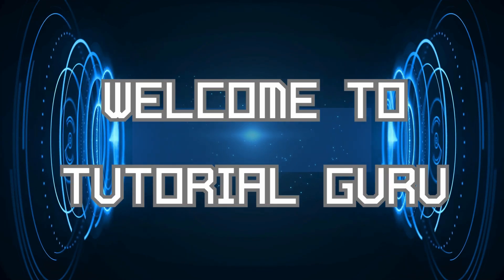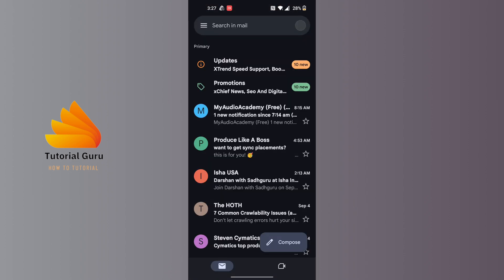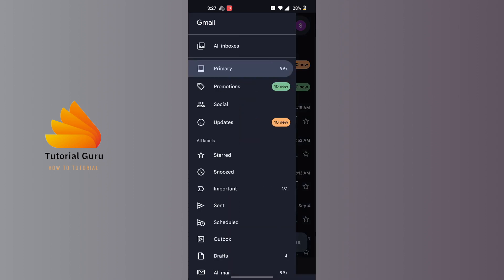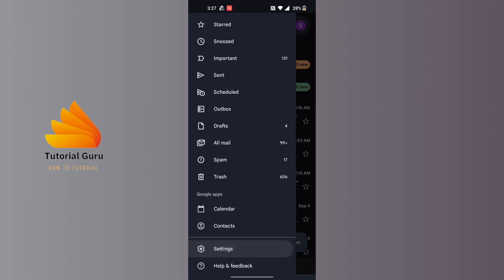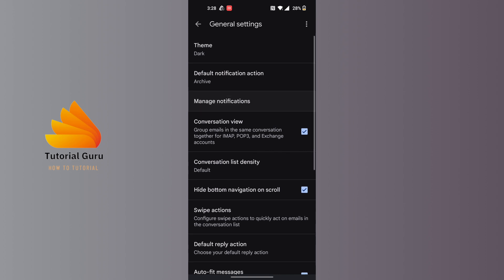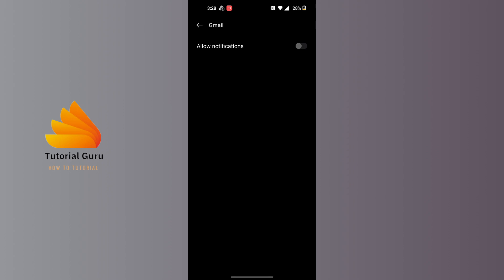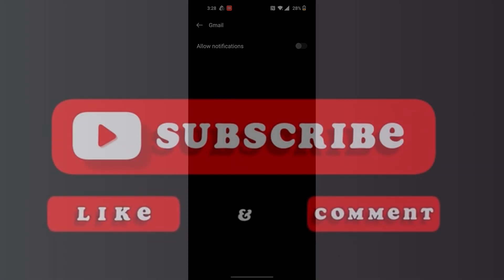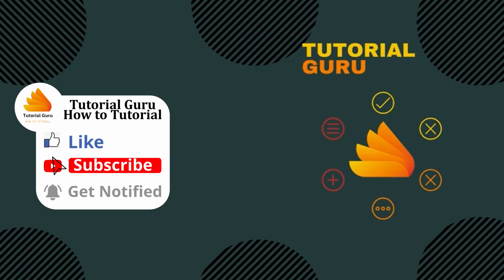How To Turn Off Gmail Notifications on Phone 2024?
How To Turn Off Gmail Notifications on Phone 2024 | TutorialGuru

Tired of constant Gmail notifications on your phone? Learn how to turn off Gmail notifications on both Android and iPhone with this easy 2024 guide. Take control of your notifications and stop the interruptions today.